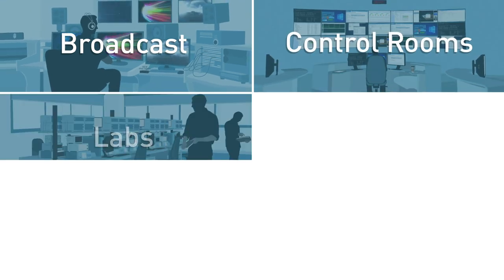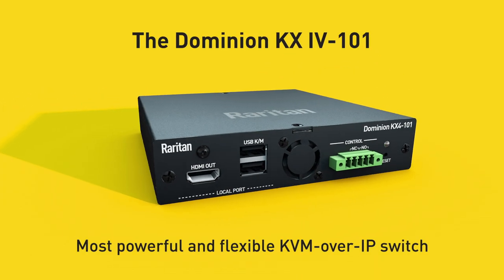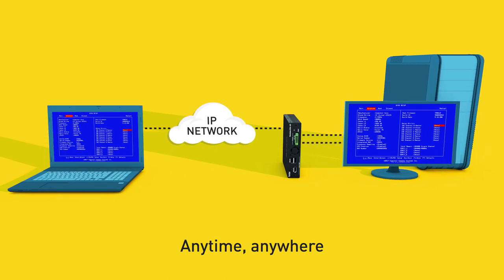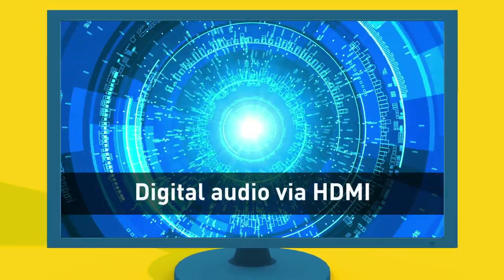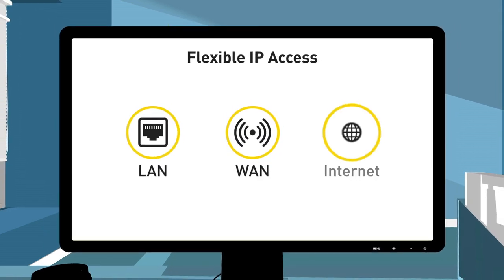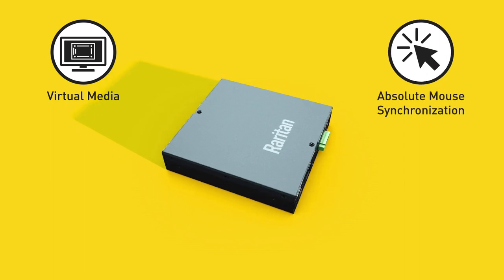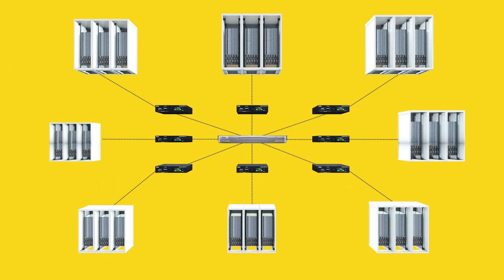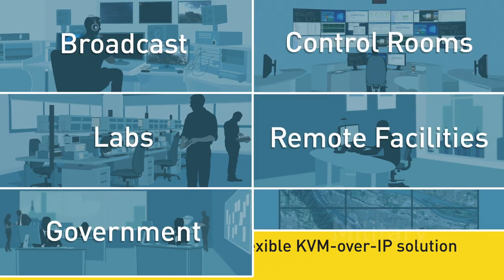KX IV-101: Ultra High Performance, Single-Port KVM-over-IP Switch with 4K Video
The Dominion KX IV-101, Raritan’s fourth generation KVM-over-IP switch, provides a new level of Ultra HD performance for KVM-over-IP remote management. More powerful than any other KVM over-IP switch, it supports unblocked, Java-free anytime, anywhere, BIOS-level remote access of servers, PC’s and workstations. The KX IV connects to a single computer, providing un-blocked access to multiple users via laptop, PC or Dominion User Station.